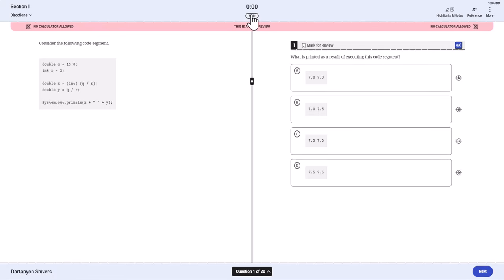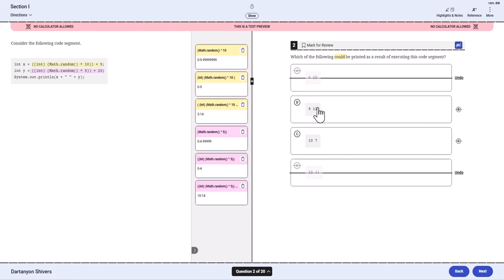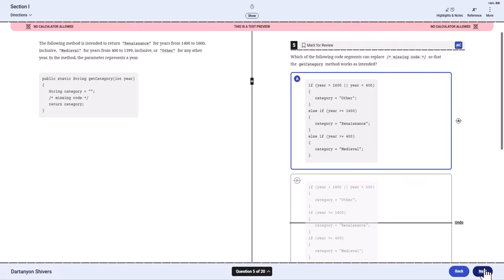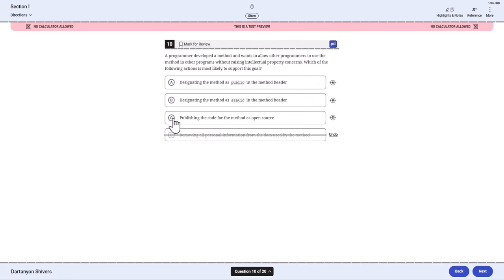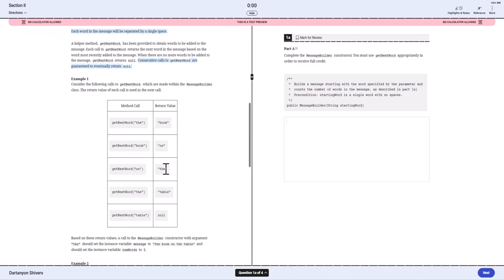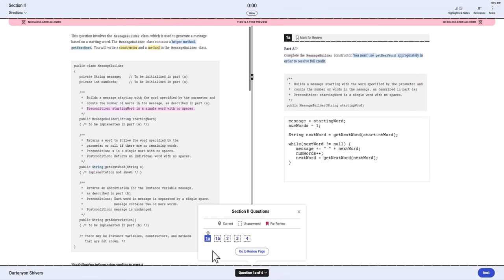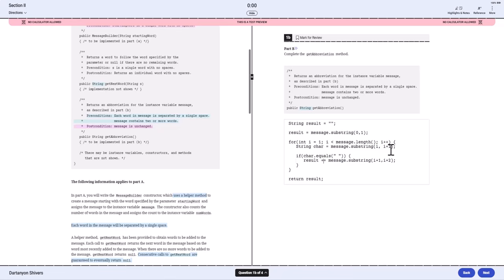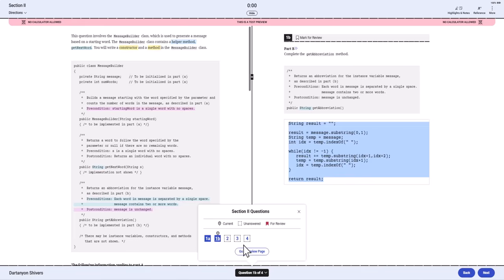AP Computer Science A Bluebook Practice Exam Walkthrough | MCQ + FRQ Tips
In this video, I walk through part of a Bluebook Practice Exam for AP Computer Science A to show students what tools are available during the exam and how to use them effectively. I go through several multiple choice questions and an FRQ-style problem, while also sharing some tips and tricks for approaching questions, managing time, and avoiding common mistakes.

This video is meant to help you feel more comfortable with the Bluebook testing environment while also giving you strategies to improve your performance on exam day.

In this video, you will see:

how to navigate AP CSA questions in Bluebook
what tools students have access to during the exam
tips for solving multiple choice questions more efficiently
strategies for approaching FRQs

Whether you are just starting your review or getting close to test day, this walkthrough should help you feel more prepared and confident.